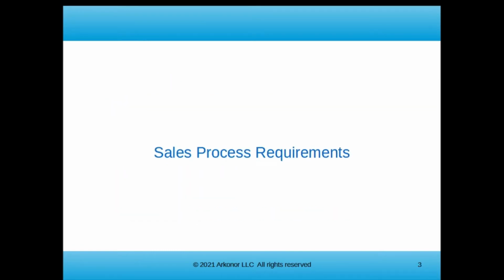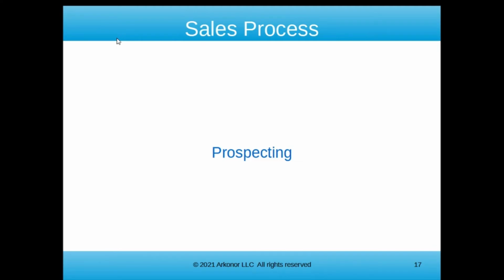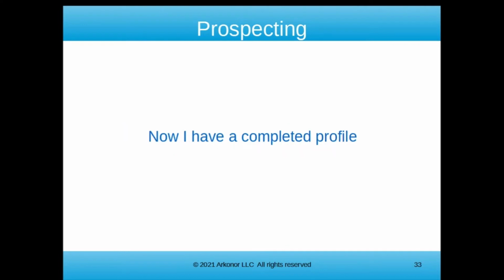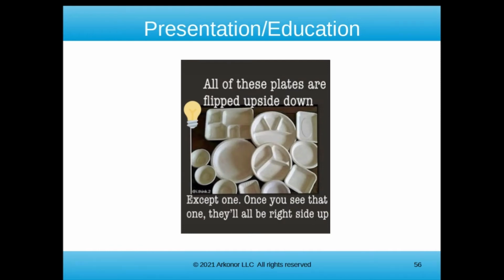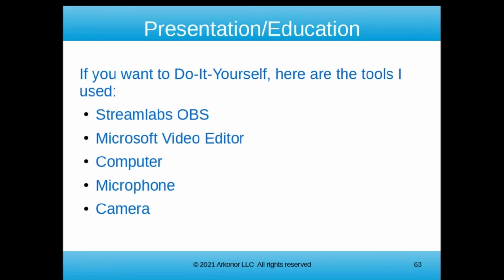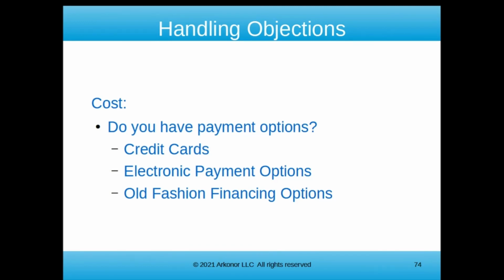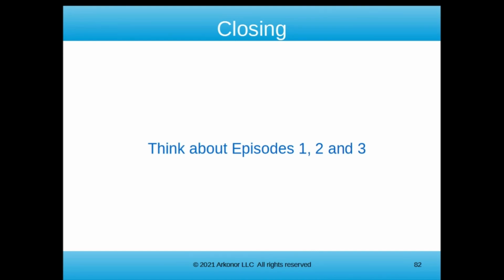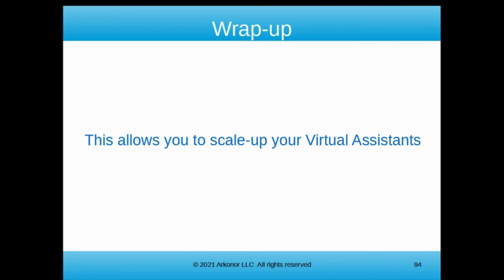Episode004 The Sales Process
The Sales Process with tips and tricks to increase you talk time and more

and schedule and appointment

If the video content is helpful and want to support the product of video content

Sales training
marketing training